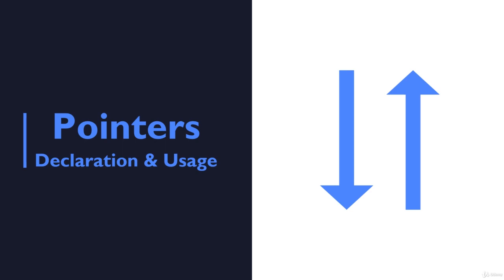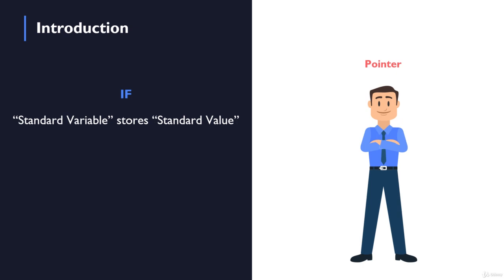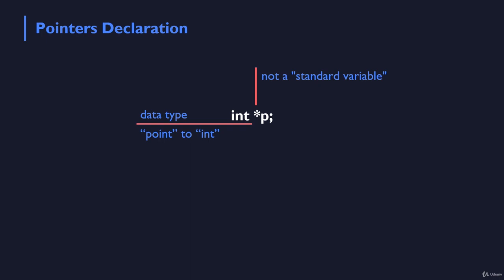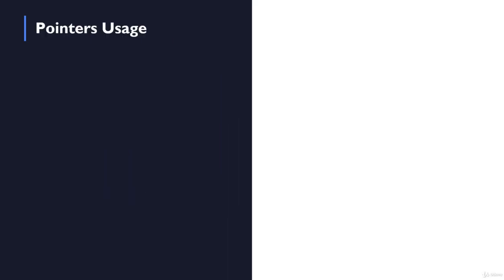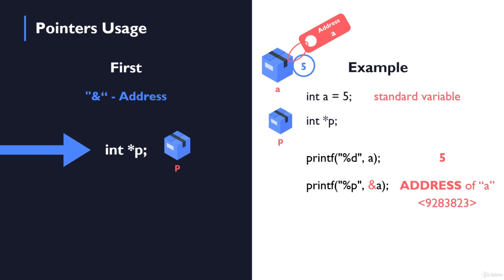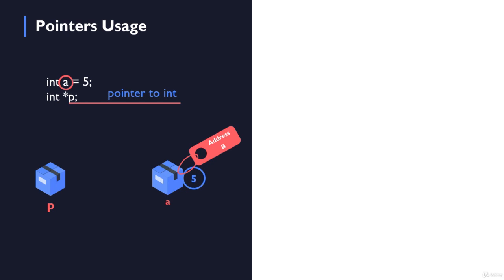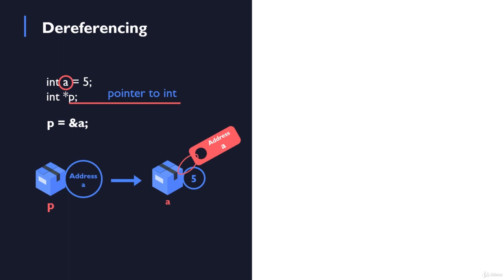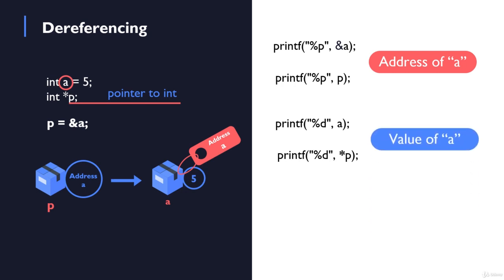Pointers in C Programming Language | Declaration and Usage | Lecture 34 Part 2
cprogramming clangauge coding codingproblems codingexcercises c programming coding programmer recomended Youtube Youtubevideos Welcome to Part 3 of Lecture #32 in our Intermediate Concepts of C programming series! In this segment, we'll dive even deeper into the world of pointers by focusing on their declaration and practical usage scenarios.

Declaration and Practical Usage of Pointers:
Pointers are a cornerstone of C programming, enabling powerful memory management and data manipulation. In this video, we'll explore the syntax for declaring pointers, various scenarios where pointers are invaluable, and how to apply them effectively.

Key Concepts Covered:

Review of pointers and their significance.
Syntax for declaring pointers and associating them with variables.
Null pointers and their importance.
Pointers and functions: Passing by reference and returning pointers.
Pointer arithmetic and its applications.
Arrays and pointers: The relationship between arrays and pointers.
Pointers and structures: Accessing structure members via pointers.
Whether you're an intermediate programmer or someone looking to deepen your understanding of pointers, this video is designed to enhance your coding skills. A firm grasp of pointer declaration and usage is essential for advanced programming tasks and memory management.

Prepare to master the art of pointer declaration and usage and take your coding prowess to new heights!